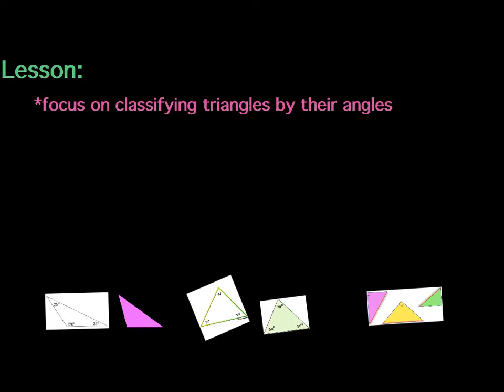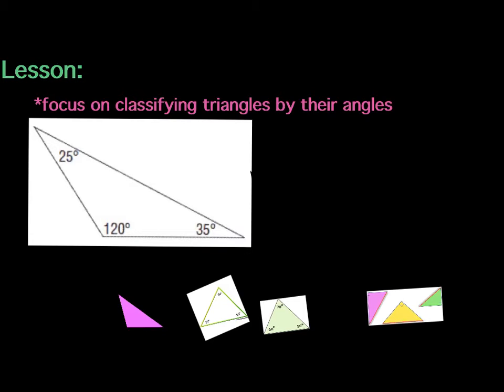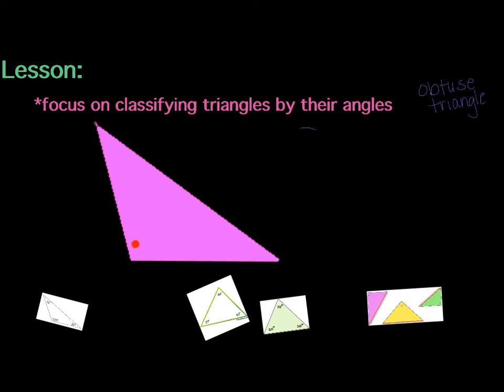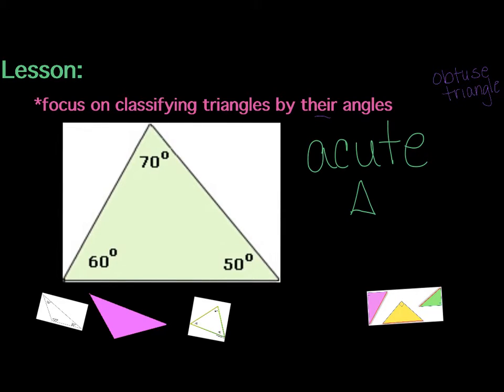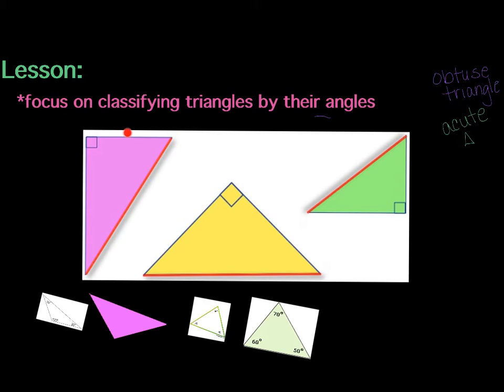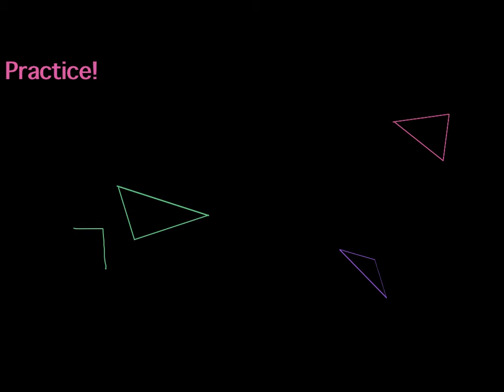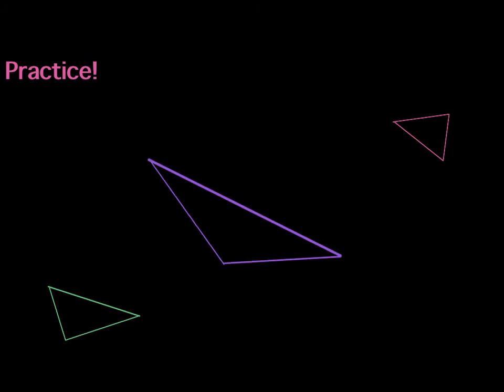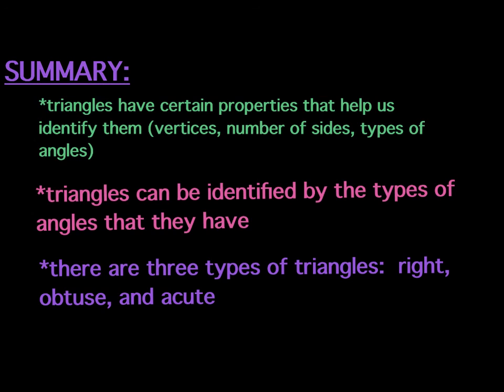L02 10 CLASSIFYING TRIANGLES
identifying triangles based on types of angles